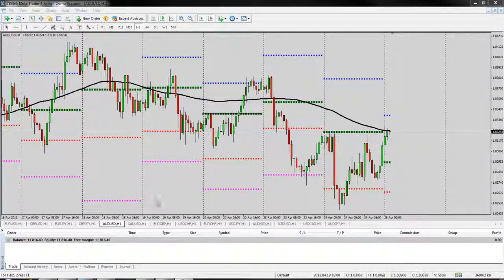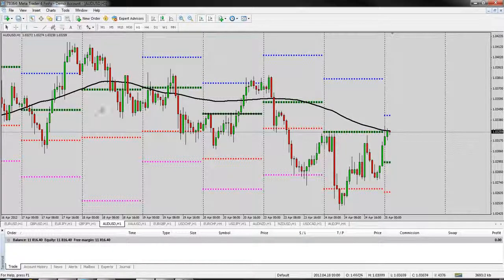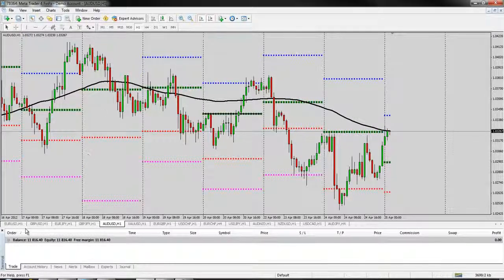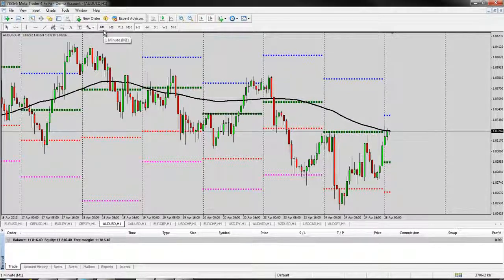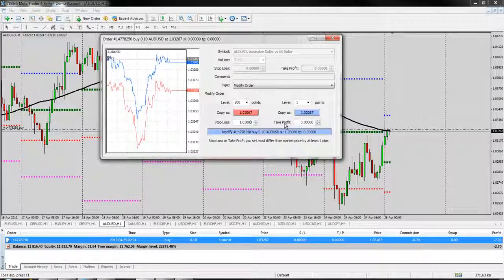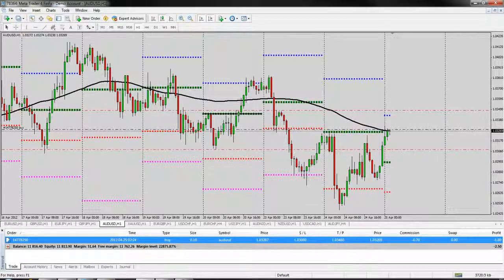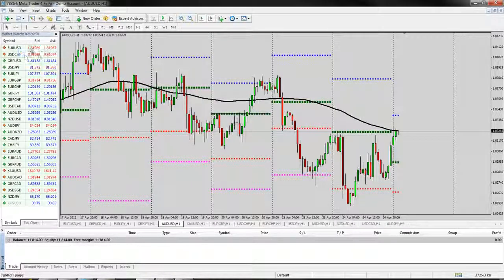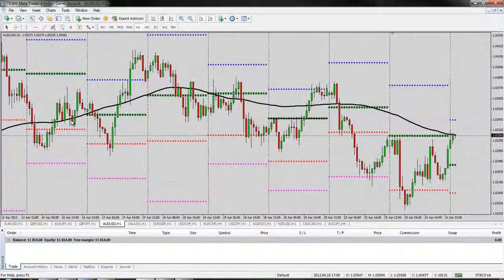How To Use MetaTrader 4 tutorial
MT4 Tutorial